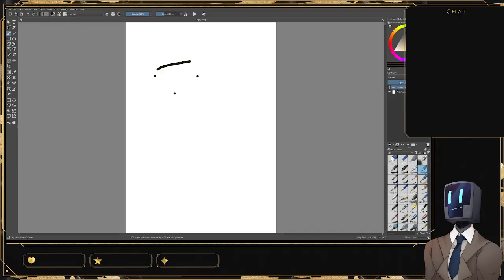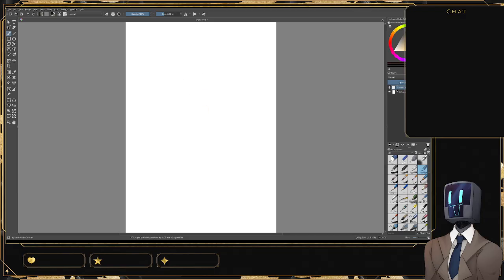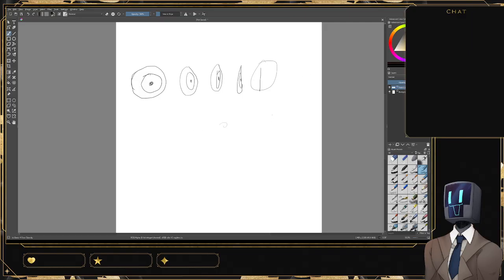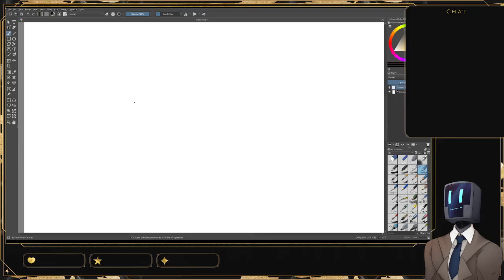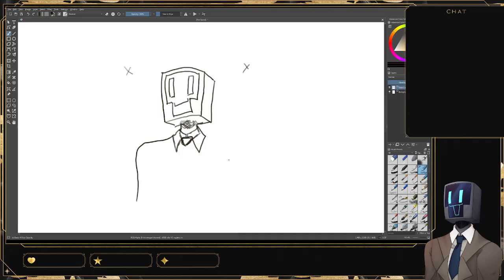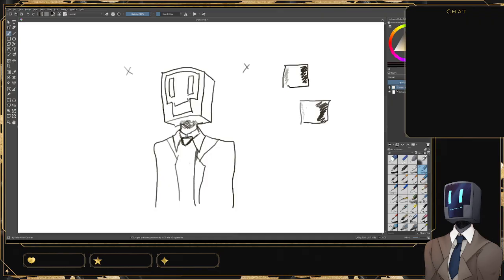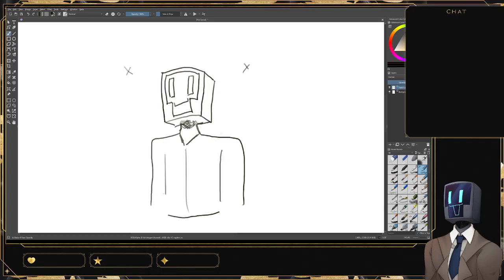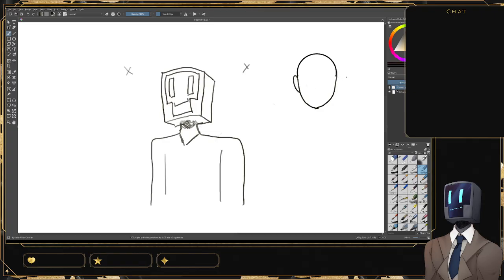[Art] i am an arteest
*Originally streamed on Twitch*
Stream Date: September 18, 2024
Stream Title: short art stream while I relearn my tablet